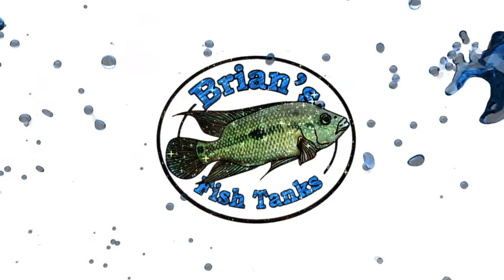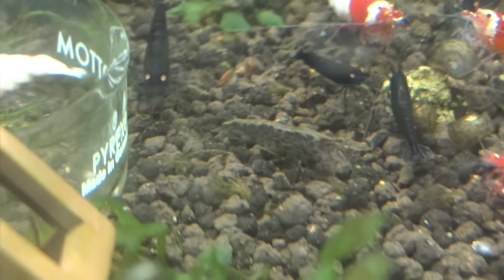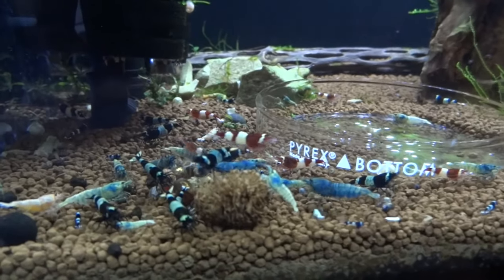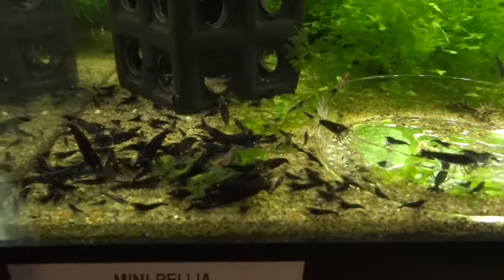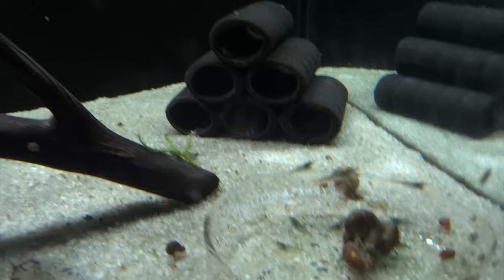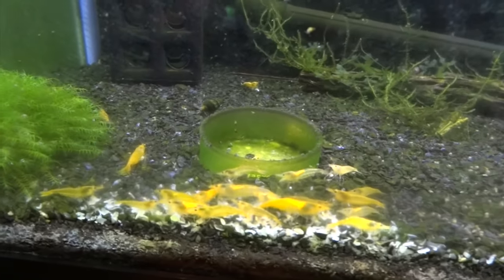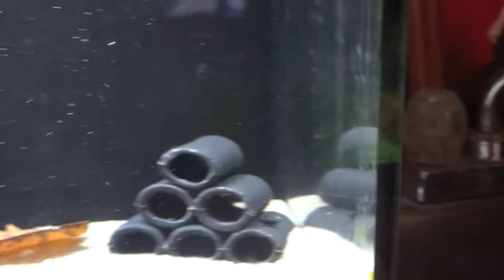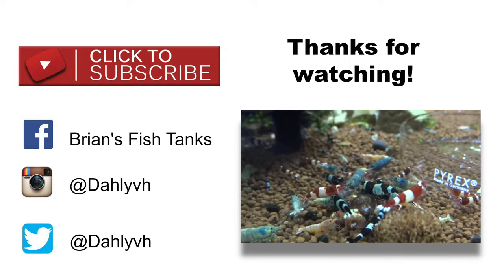Shrimp Update - July, 2016